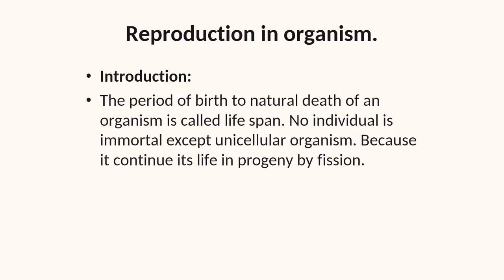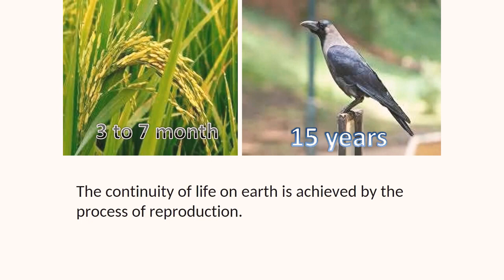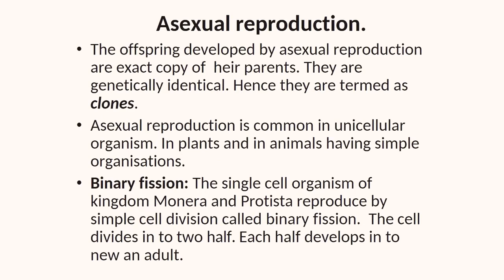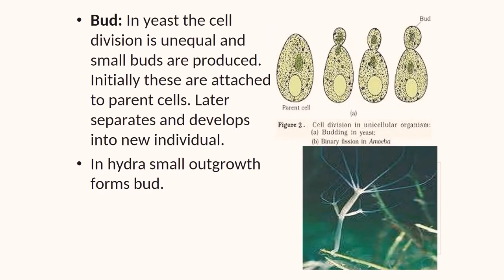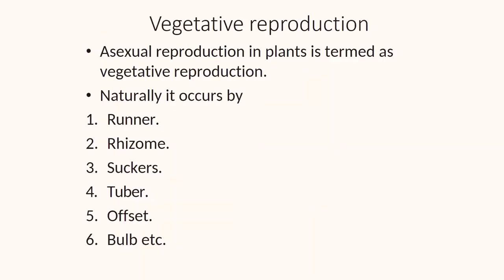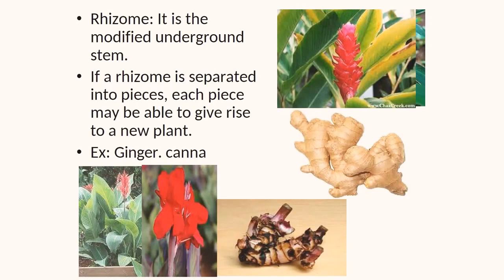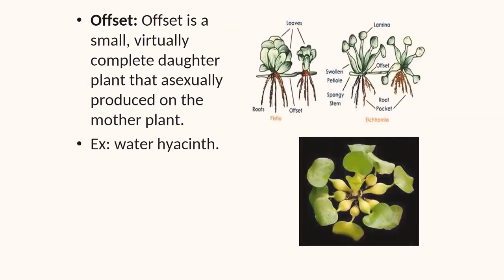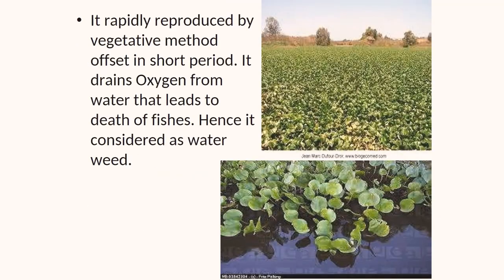BOTANY CLASS -XII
INTRODUCTION BY ABHA RANJAN